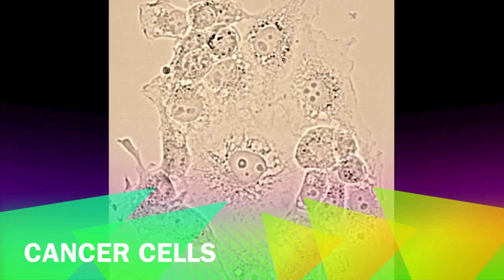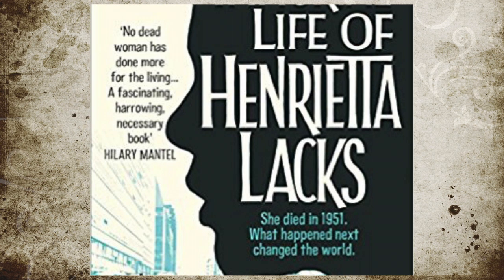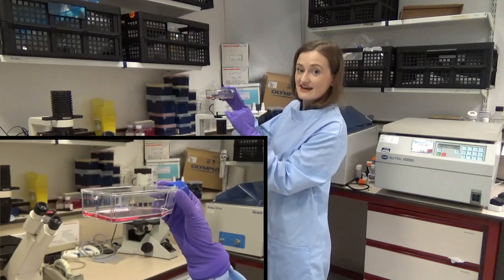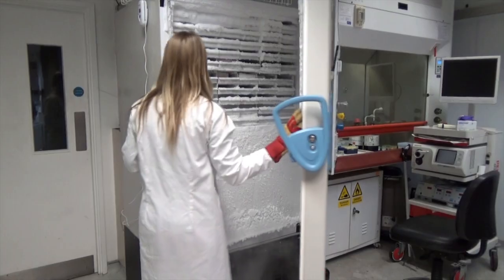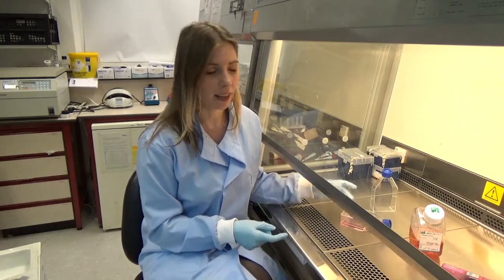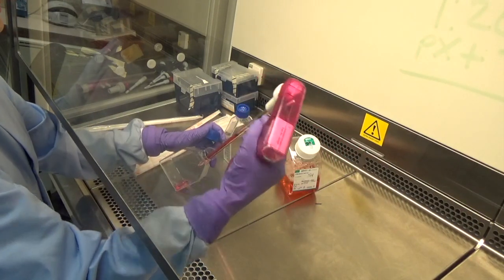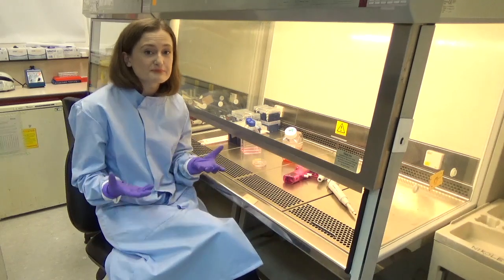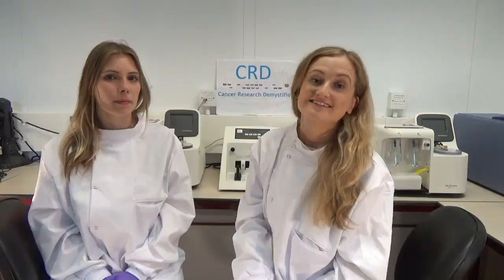Cell lines: the bread and butter of every cancer research laboratory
Cell lines, Henrietta Lacks, in vitro models, cancer science in the lab. Ever wonder how cancer researchers test out their ideas in the lab? Here Susan and Hayley tell you about cell lines – the immortalized living cells that cancer researchers use every day for experiments. The bread and butter of every cancer research lab!